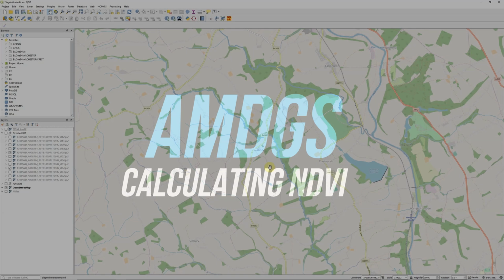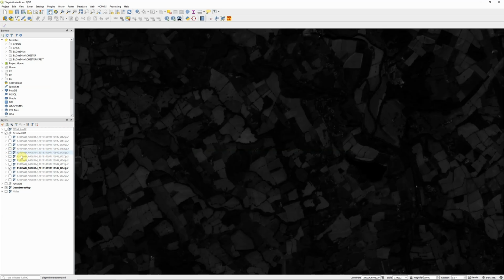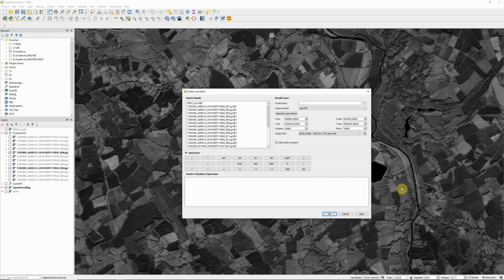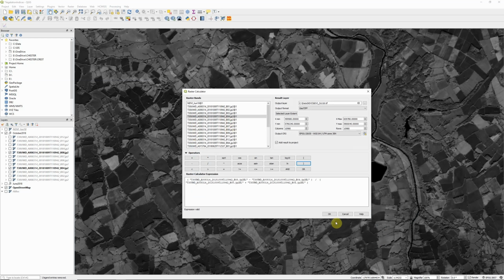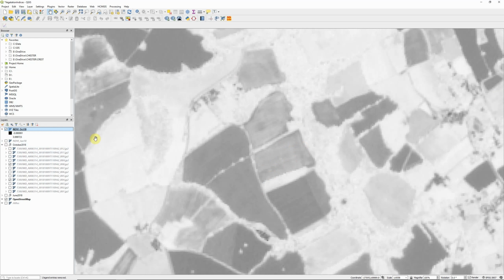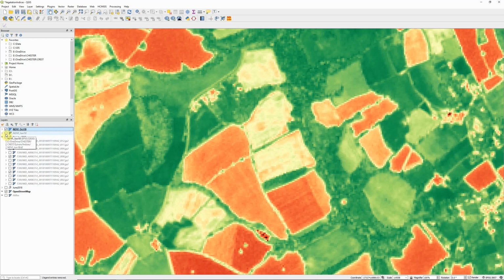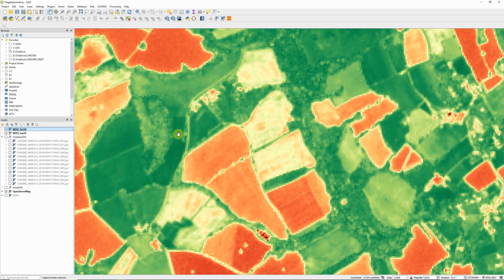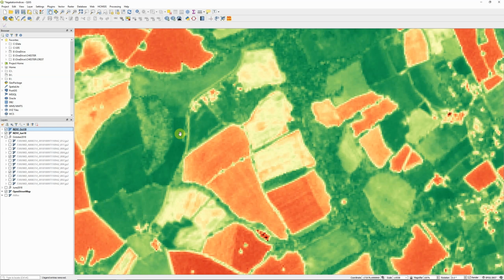How to calculate NDVI (Normalised Difference Vegetation Index) In QGIS 3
This video provides a complete overview of how to calculate the Normalised Difference Vegetation Index (NDVI) in QGIS 3, making use of freely available Sentinel-2 satellite imagery, which will result in a 10m resolution NDVI layer.

The video assumes you have already downloaded your Sentinel-2 imagery, so check out my video for a tutorial on how to do that if you haven't already.